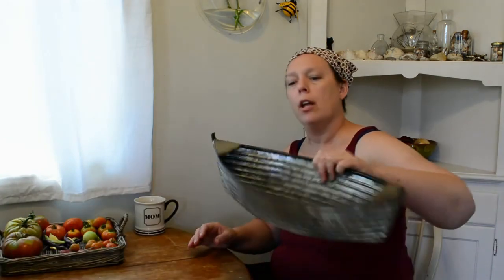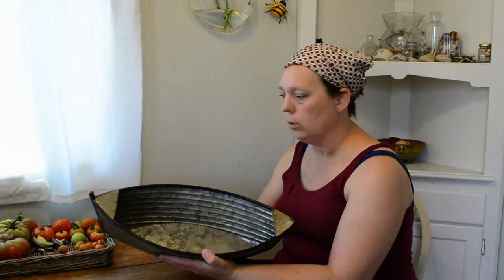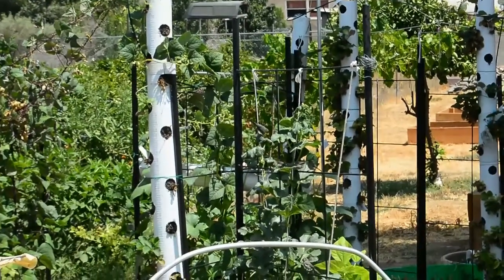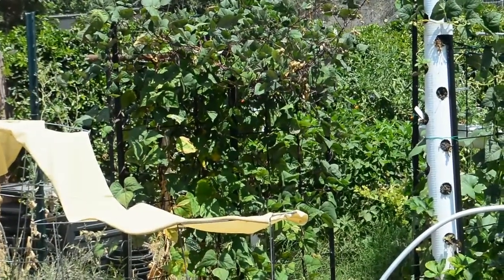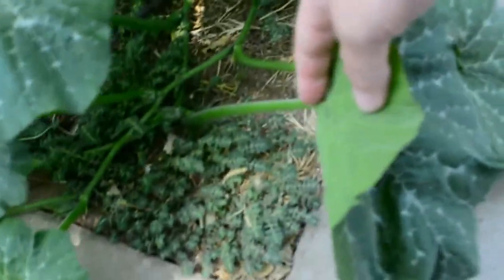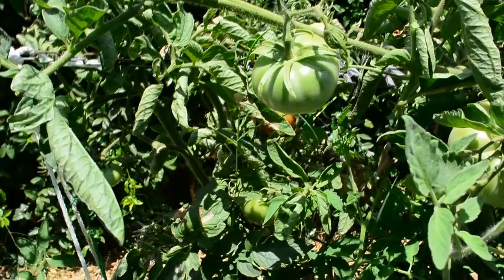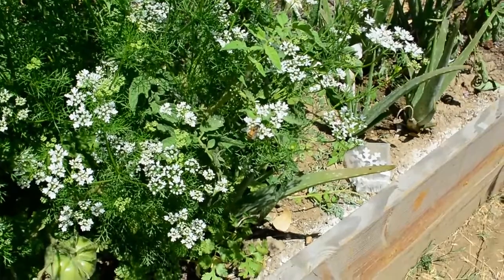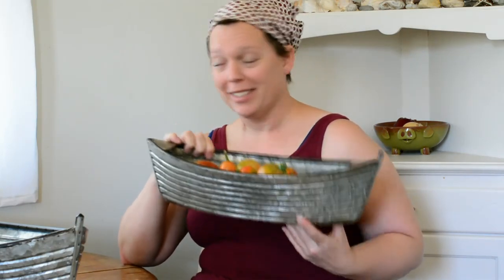Garden update, July 23rd, Sunny So Cal, Mild Summer Day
A very mild summer day in So Cal. I think this is a rare event as last year I thought was way hotter than this year.

Oops, the mic died right when I was getting to my chard. That's what the leafy greens are.

Want easy irrigation? You'll be helping my garden grow and anything I get from it goes right back into the garden. Very user friendly products too.

Want to see pics? Another hobby I have is photography. Many garden pics on there. This is the link to my portfolio.